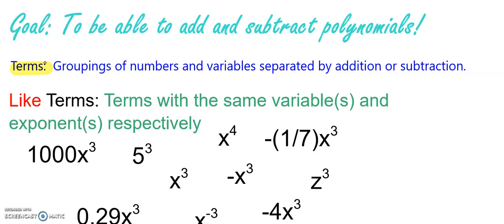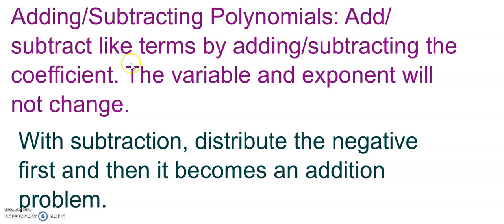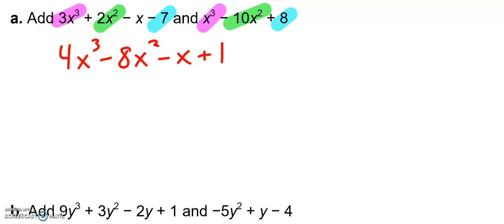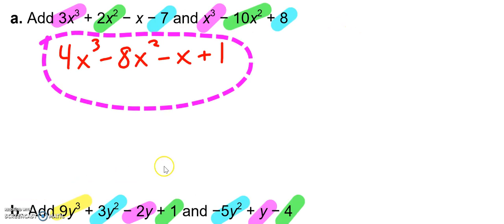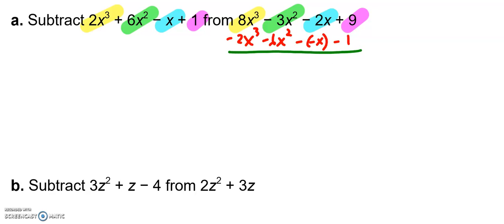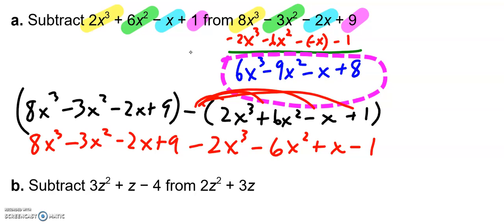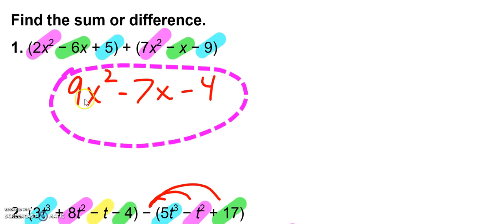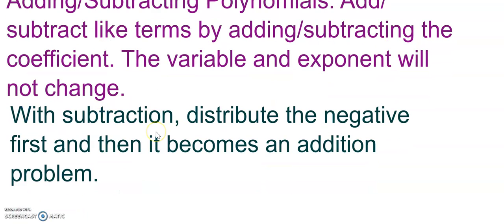Adding and Subtracting Polynomials